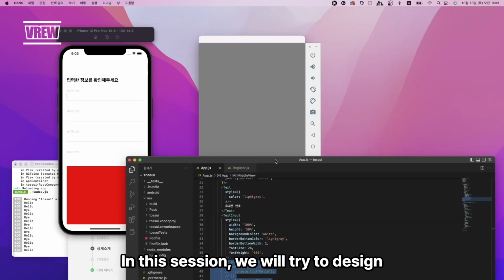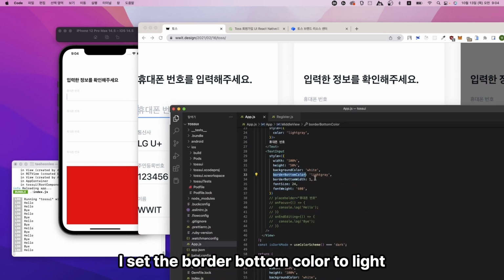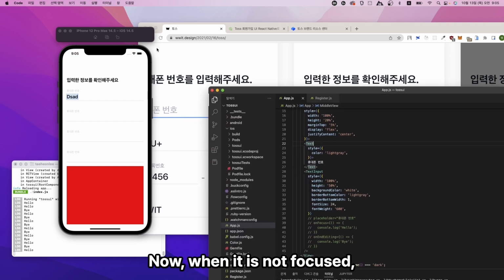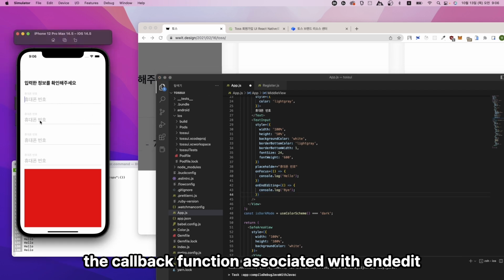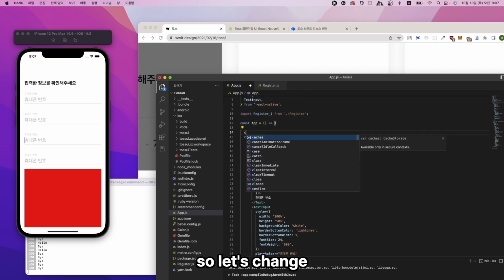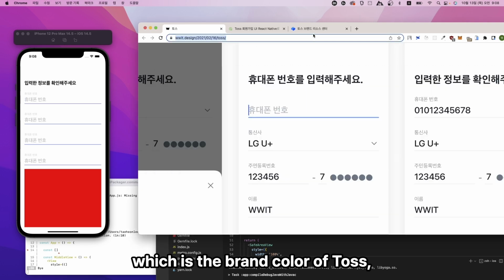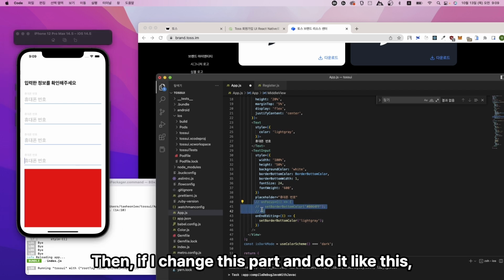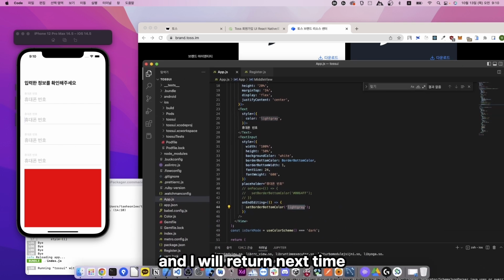React Native for Beginners in 2025 : Build FinTech App Sign-Up UI - Part 4